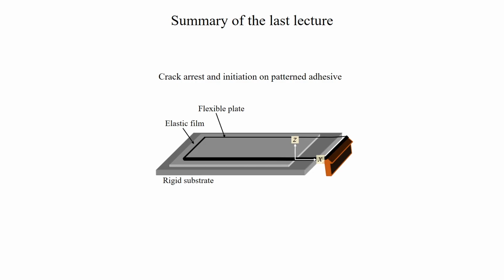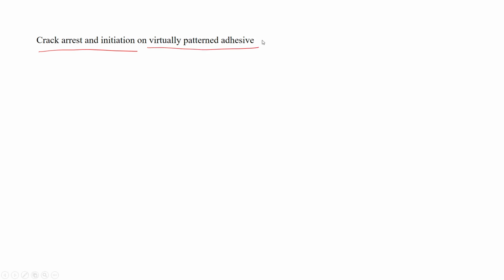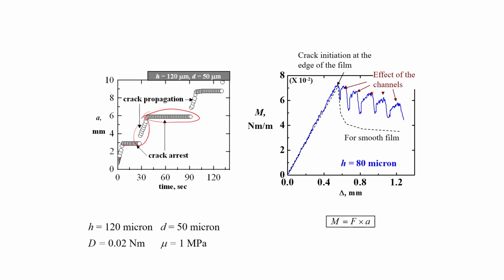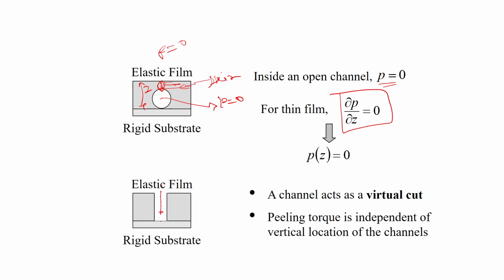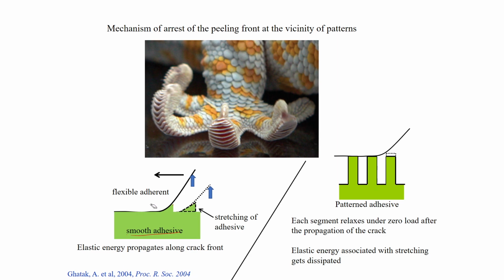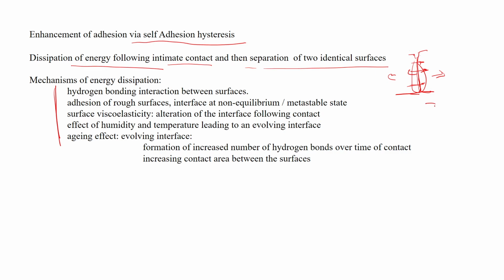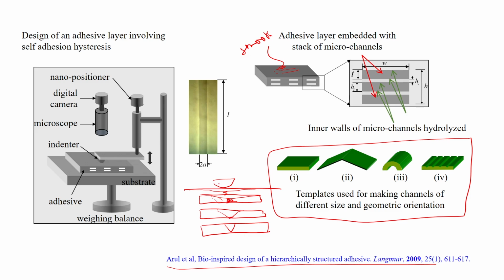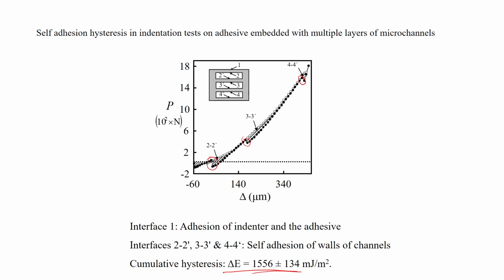Lecture 54: Physical mechanisms of enhancing Adhesion Without using viscoelastic effect